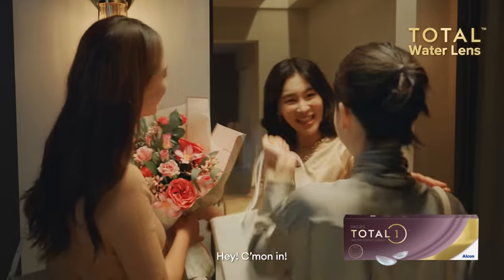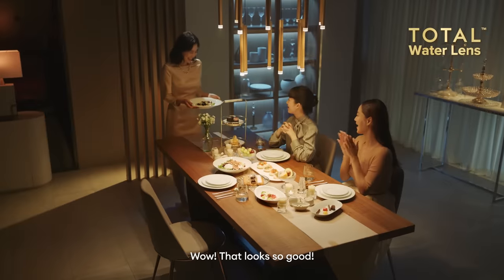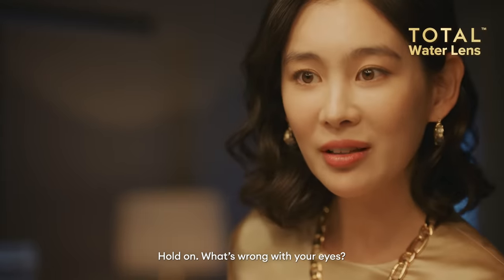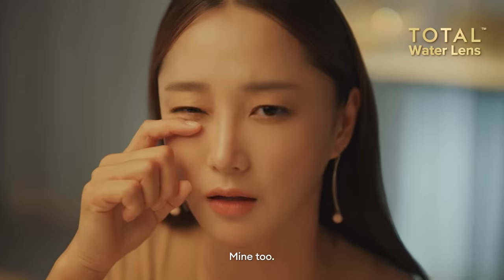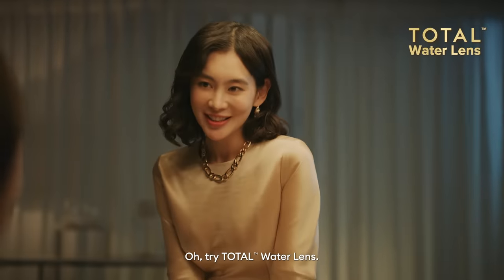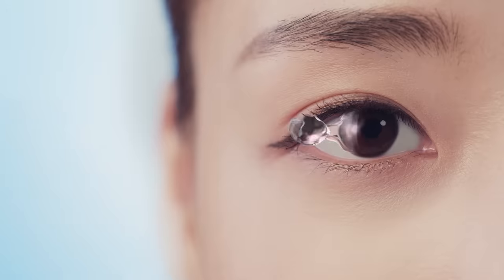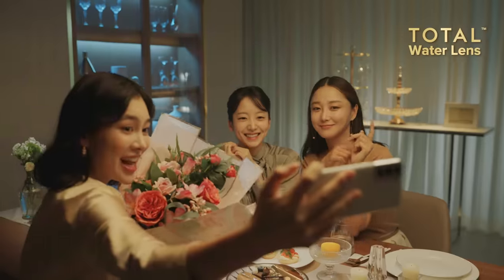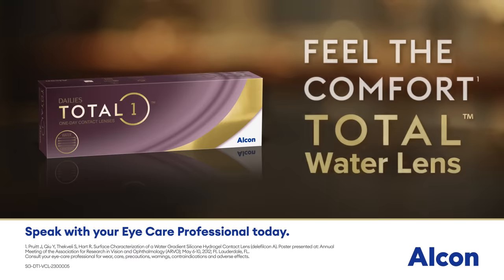Experiencing contact lens-related dryness? Try TOTAL™ Water Lens from Alcon.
Upgrade to TOTAL™ Water Lens, with ~100% water content (1) on lens surface for a silky cushion of moisture. Feel the comfort (2) today.

References:
1. Angelini T, Nixon R, Dunn A, et al. Viscoelasticity and mesh-size at the surface of hydrogels characterized with microrheology. Invest Ophthalmol Vis Sci. 2013; 54: E-Abstract 500.
2. Pruitt J, Qiu Y, Thekveli S, Hart R. Surface Characterization of a Water Gradient Silicone Hydrogel Contact Lens (delefilcon A). Poster presented at: Annual Meeting of the Association for Research in Vision and Ophthalmology (ARVO); May 6-10, 2012; Ft. Lauderdale, FL.